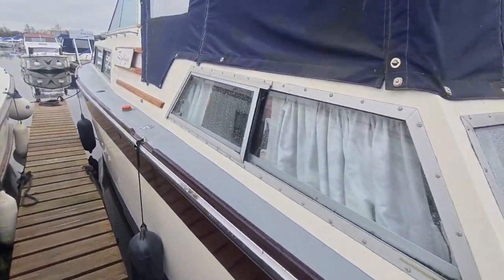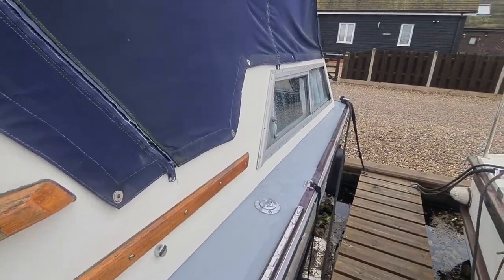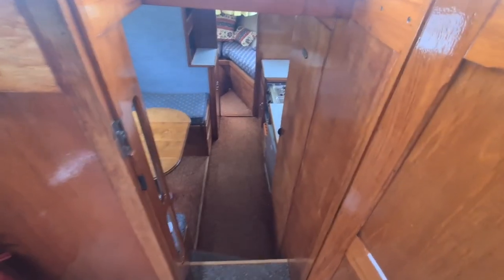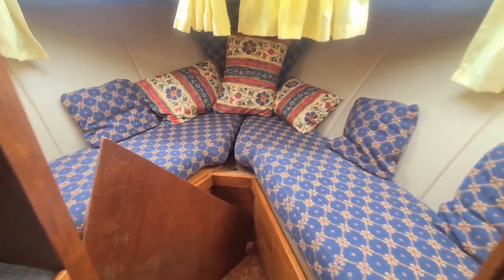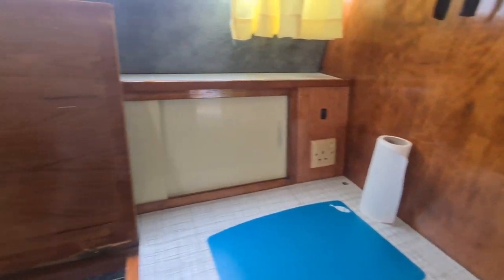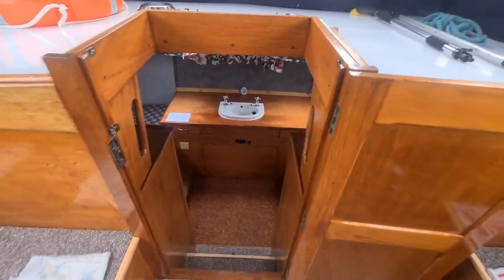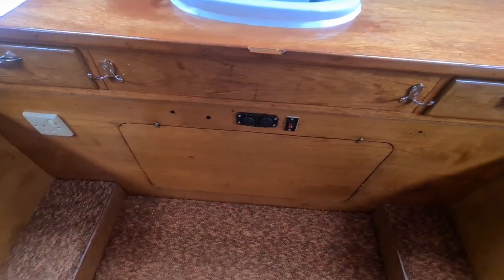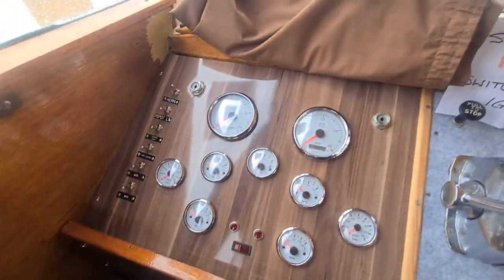Seamaster 30 'Zephyr' for Sale at Norfolk Yacht Agency